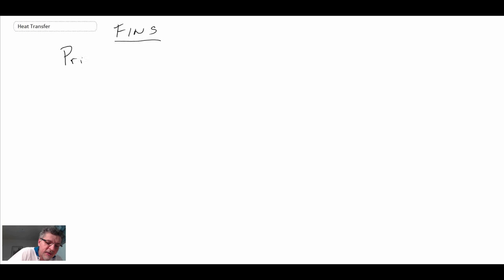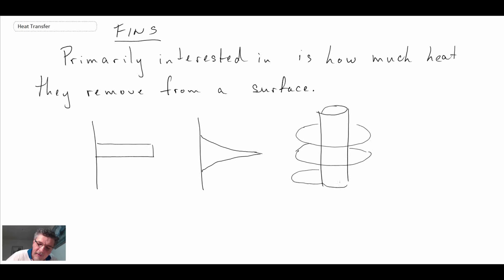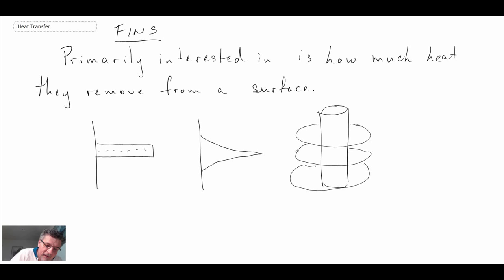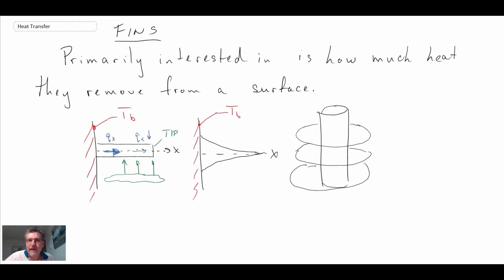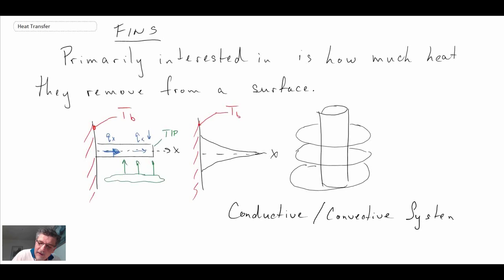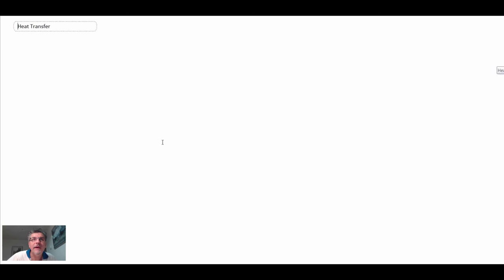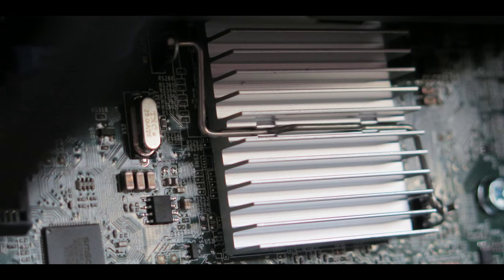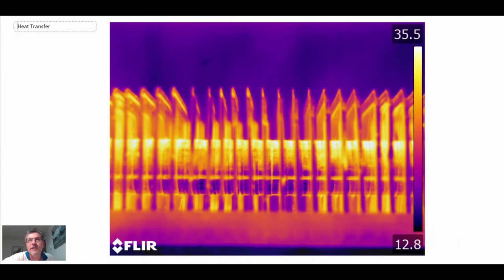Heat Transfer L8 p1 - Introduction to Fins